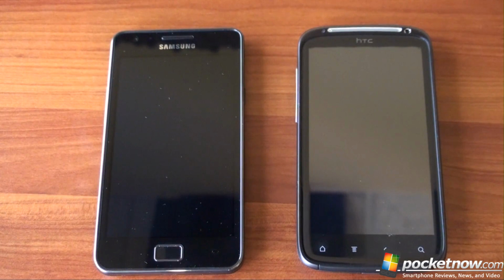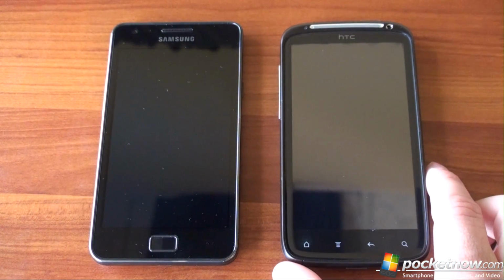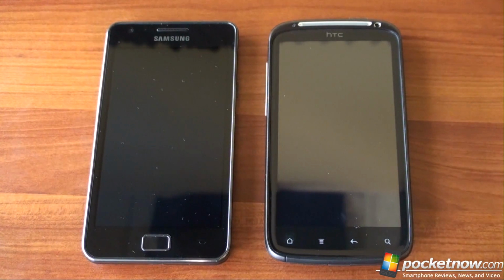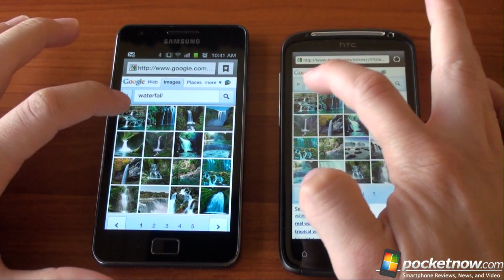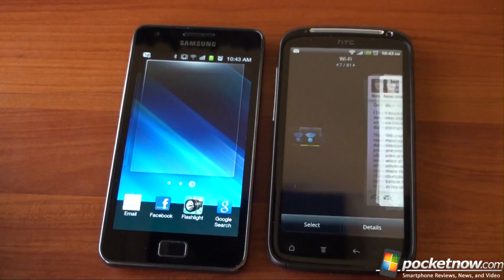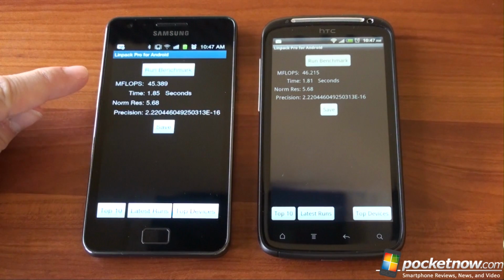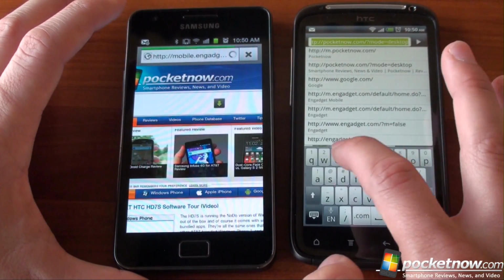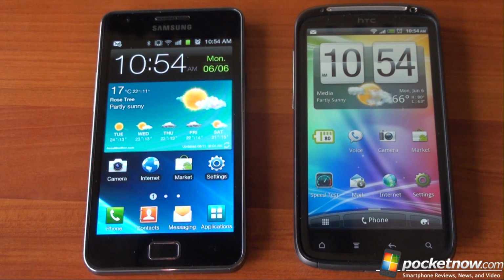Galaxy S 2 vs. HTC Sensation | Pocketnow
The HTC Sensation and Samsung Galaxy S 2 are two of the hottest Android smartphones out there right now, and in this comparison, we look at hardware, specs, price, build quality, availability, user interfaces, web browsing, and then we run Quadrant, SmartBench and LinPack benchmarks to determine which device is fastest.

The HTC Sensation has a dual-core Qualcomm Snapdragon CPU clocking at 1.2GHz. It has 768MB of RAM and 1GB of storage space, plus 8GB found on the microSD card. The front camera takes photos and video at VGA resolution, while the rear camera takes photos at 8MP and video at full 1080p resolution. The Super LCD display is 4.3" and qHD 960x540 resolution, making for a pixel density of 256. The battery is 1520mAh.

On the other hand, the Samsung Galaxy S 2 featured a dual-core Samsung Exynos CPU clocking also at 1.2GHz. It has more RAM, at 1GB, and it comes in either 16GB or 32GB configurations. The front camera takes photos at 2.0MP but doesn't record video, and the back camera takes photos at 8MP and can also do 1080p video capture. The Super AMOLED Plus display is also 4.3" but WVGA 800x480 resolution, making for a pixel density of 217. The battery is 1650mAh.